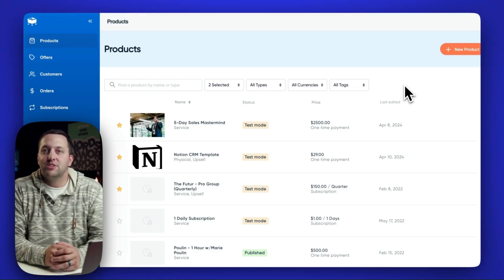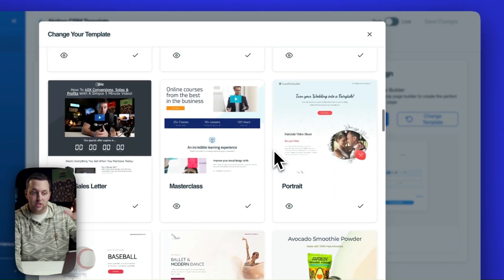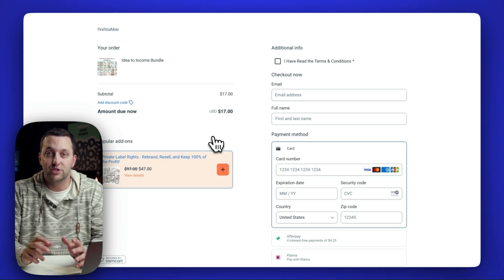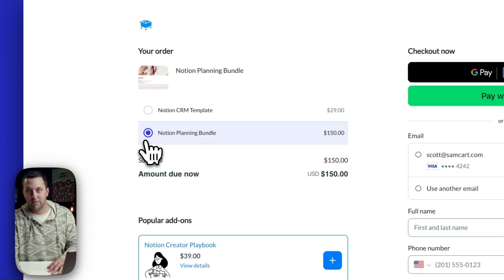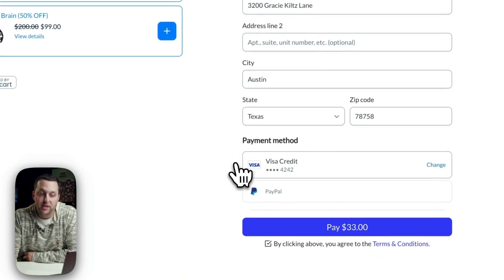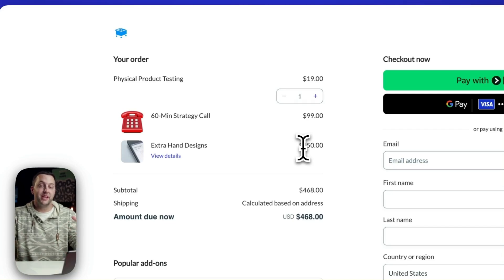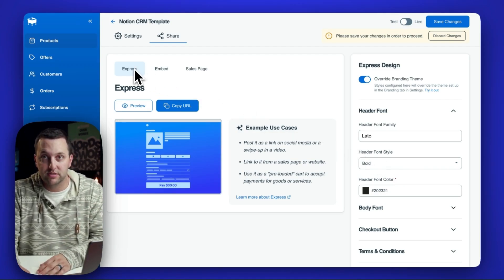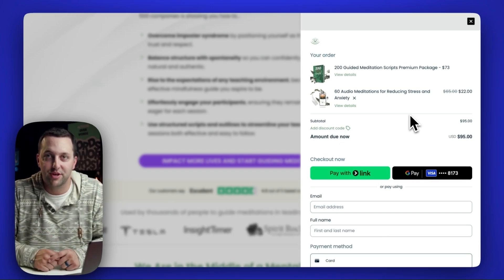How to Deploy Checkout Anywhere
SamCart's new Checkout Anywhere hub is your home for increasing checkout conversion. Follow this tutorial to see exactly how easy it is to launch SamCart's Express, Embed, Slide, or Sales Page checkouts.

0:00 Checkout Anywhere Hub
1:09 Checkout Experiences
2:41 Payment Options
2:58 One Click Checkout
3:15 Store Credit Cards
3:36 Auto-Complete Addresses
3:58 Buy Now, Pay Later
4:16 Enhanced PayPal
4:42 Product Bundles
5:00 Checkout Branding
6:13 Test Checkout Anywhere